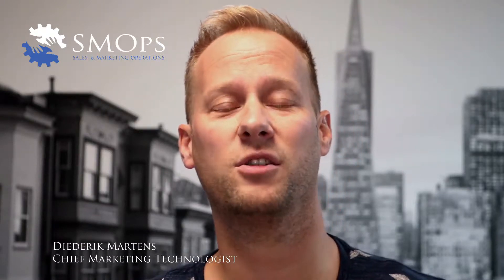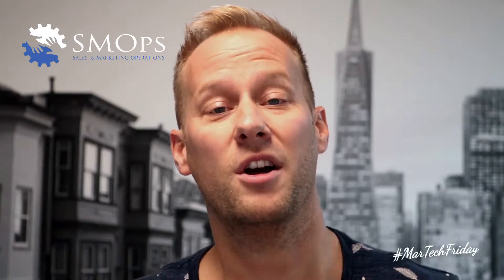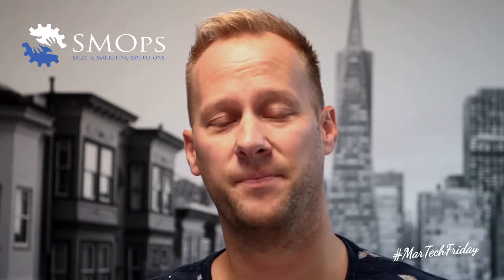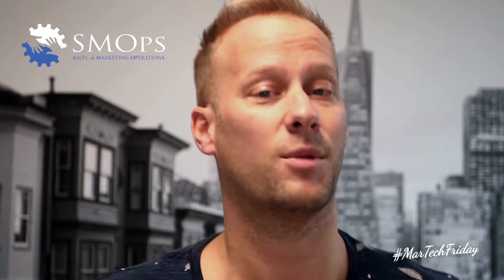Why Agile SCRUM is great to implement marketing automation - MarTechFriday 2018-36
Why Agile SCRUM is great to implement marketing automation? It will make sure you work on the right ideas that create value.